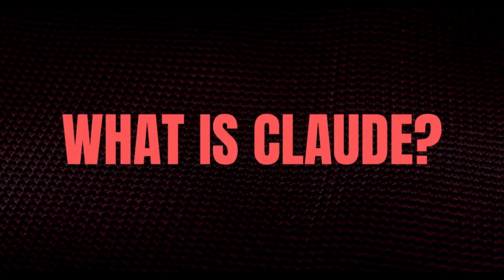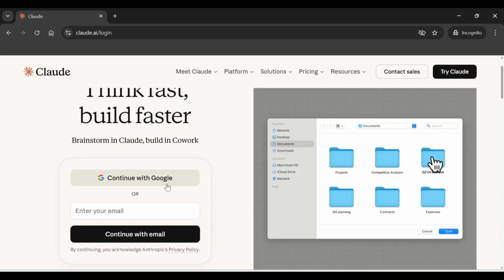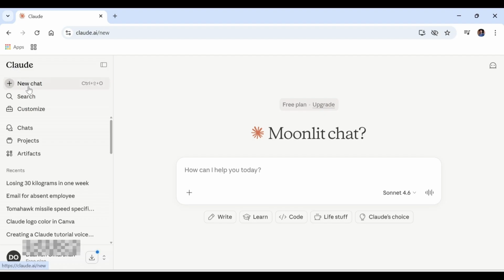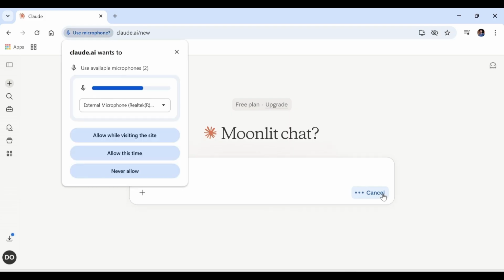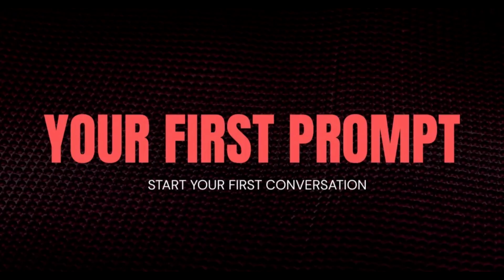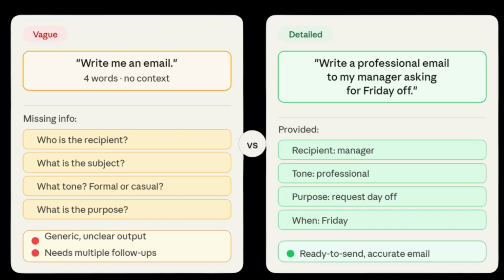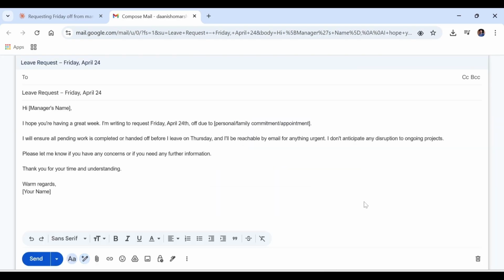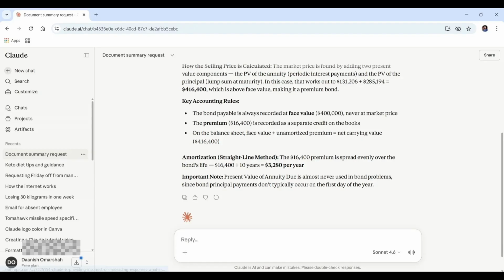Claude AI Tutorial | How to Use Claude AI - for Beginners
This tutorial will tell you what Claude is, what it can do, some use cases, and step you through the interface so you can start creating your first prompts. There are also 3 bonus Pro Tips.

00:24 - What is Claude & Practical Use Cases
02:10 - Overview of the Claude Interface / Versions / Voice / Uploading
04:05 - Your First Prompts
04:50 - Pro Tip 1
05:55 - Pro Tip 2
06:18 - Pro Tip 3